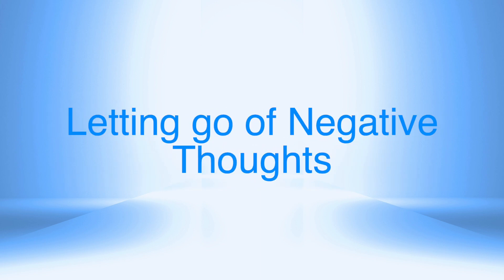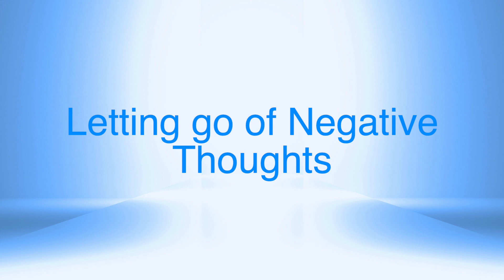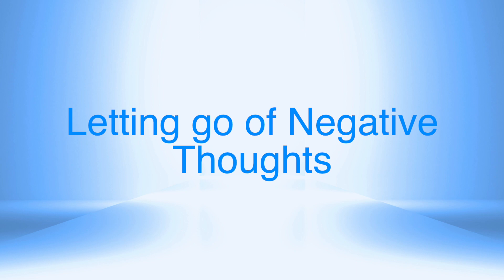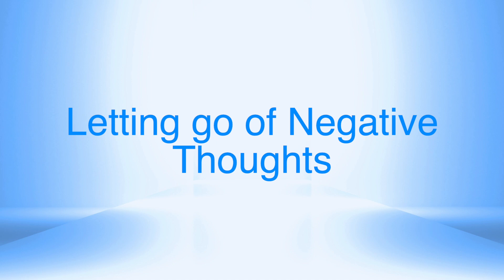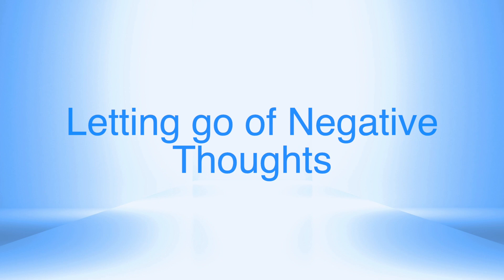LET GO of NEGATIVE THOUGHTS 10 minute GUIDED MEDITATION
In this guided meditation you will learn how to let go of your negative thoughts through this meditation on a subconscious level so that you start to create happiness, joy, freedom into your life. I recommend doing this meditation everyday for 21 days to create a strong foundation of positive thoughts and allow it to become natural to let go of negative thoughts and replace them with positive thoughts that increase your happiness and probability of you creating the life you want to have. This is great if you want to subconsciously let go of negative thoughts and beliefs, but also if you like the law of attraction and spirituality.